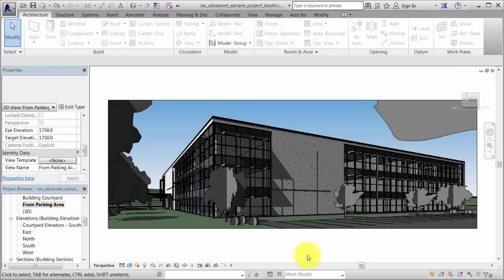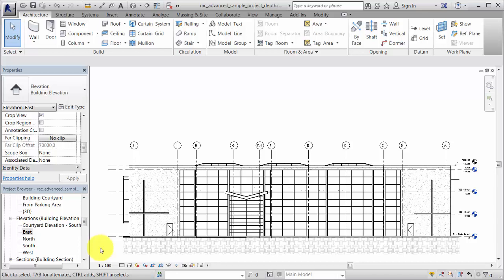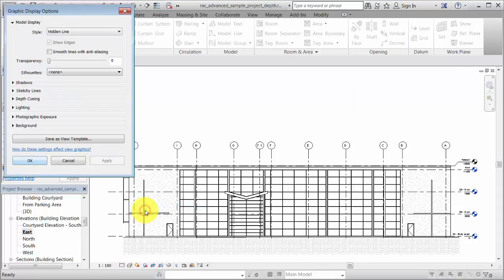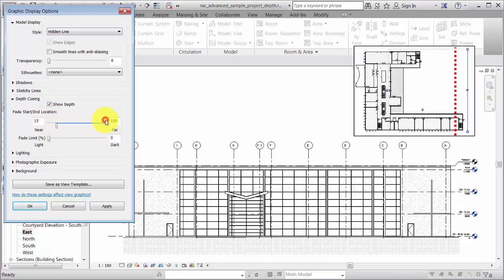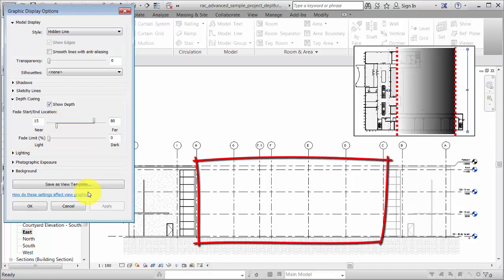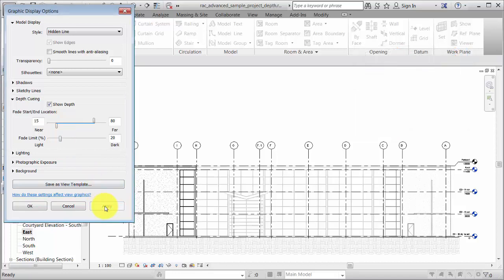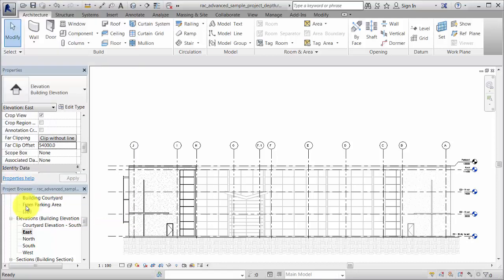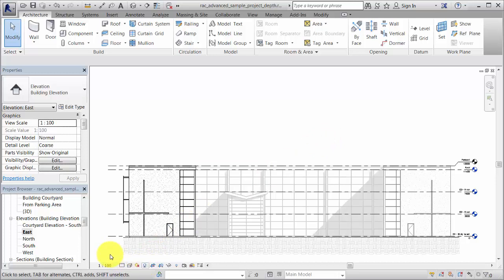Revit 2017 Depth Cueing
Learn how you can add depth cueing to a view to help it read visually and add an appearance of depth.